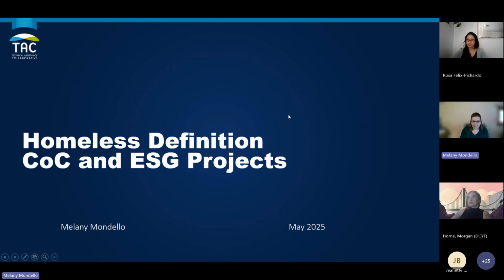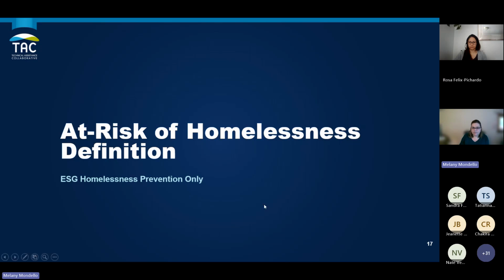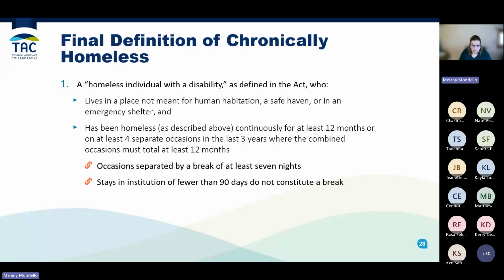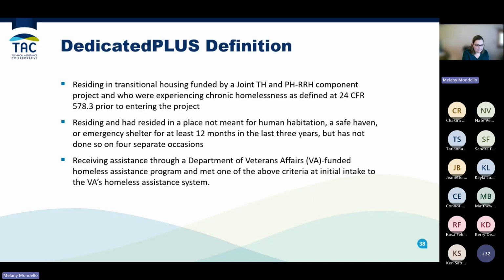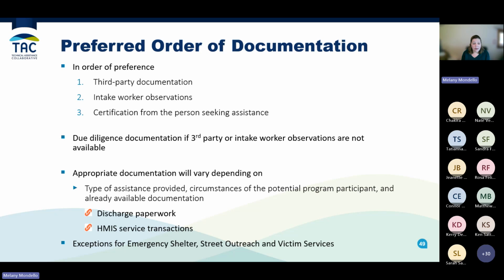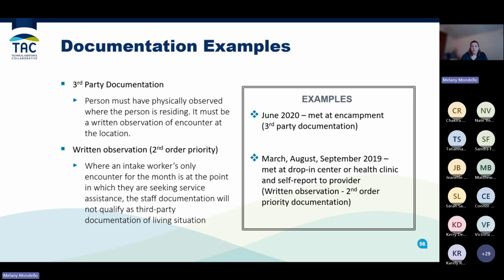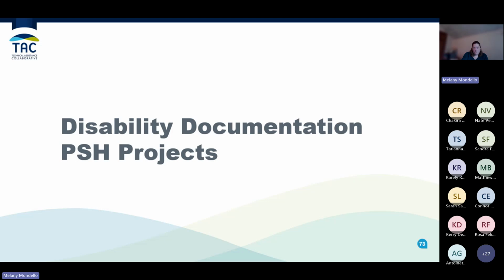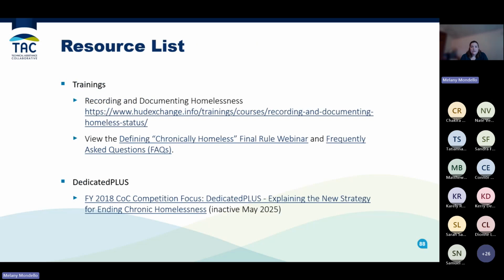Homeless Definition for CoC and ESG Projects Webinar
Intended Audience: Staff who refer to or determine eligibility for Emergency Solutions Grant (ESG) and Continuum of Care Program projects. This could include Supervisory, Management and Frontline staff of current and future recipient and subrecipient agencies who receive these funds.

People who want to learn or refresh their knowledge about the federal homeless definition for the Continuum of Care (CoC) Program or Emergency Solutions Grant (ESG) and the corresponding documentation and recordkeeping requirements

Description: Learn and become familiar with how the federal definition of homelessness applies to Continuum of Care (CoC) Program or Emergency Solutions Grant (ESG) projects. The training covers he four categories of the homeless definition and how to document the homeless status of households seeking assistance in projects funded through the CoC and ESG programs. It also provides an overview of the definition and documentation requirements for households experiencing chronic homelessness as it relates to the CoC Program.

While the general homeless definition applies to all applicants, for more special circumstances related to youth homelessness please attend or review the recording for the “Youth Homelessness Demonstration Project (YHDP): Eligible project types, special activities, and YHDP-specific requirements”

About the RICoC
The Continuum of Care (CoC) program promotes community-wide commitment to the goal of ending homelessness. The program provides funding for efforts by nonprofit providers and state and local governments to quickly rehouse homeless individuals and families while minimizing the trauma and dislocation caused to homeless individuals, families, and communities by homelessness.

Access the RICoC Onboarding Training Guide which includes descriptions of each training, along with links to recorded webinars and presentation slides